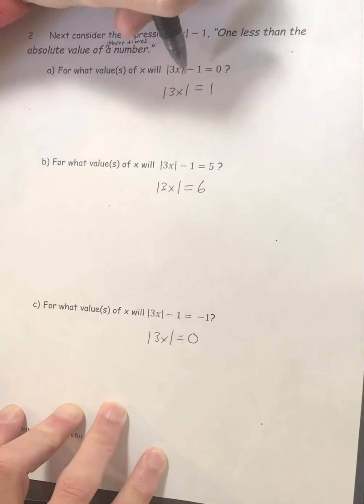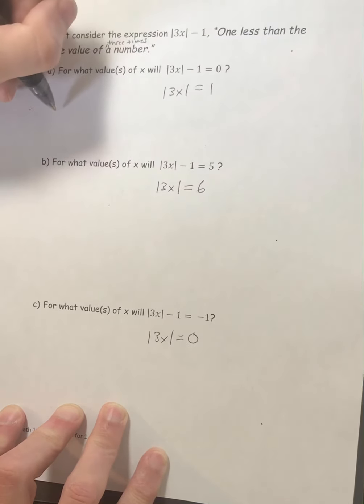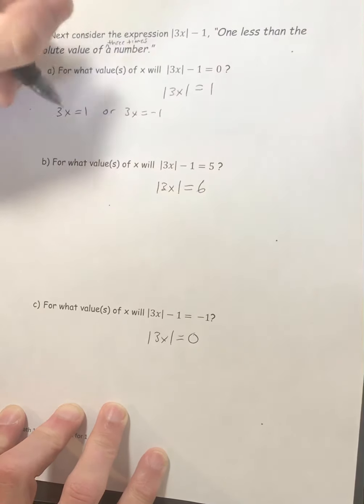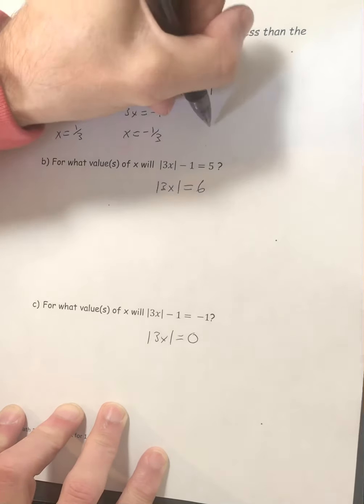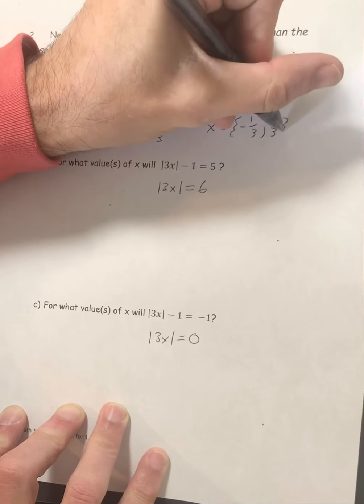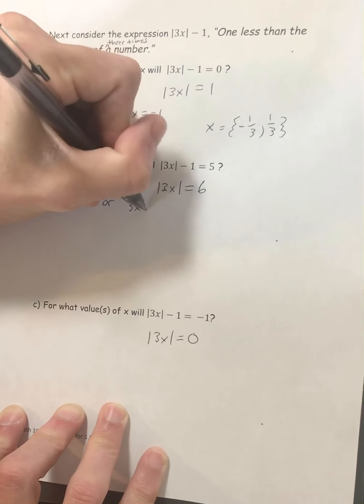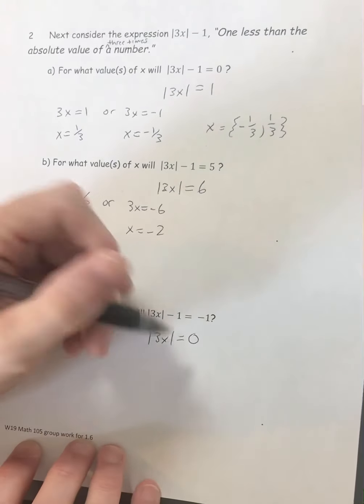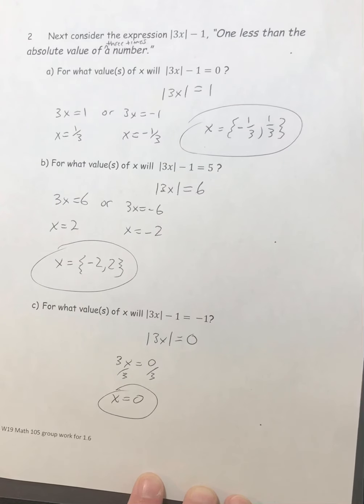Math 105 section 1.6 group worksheet